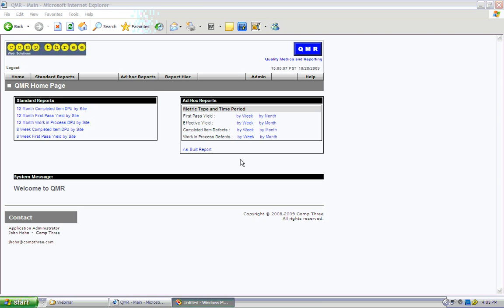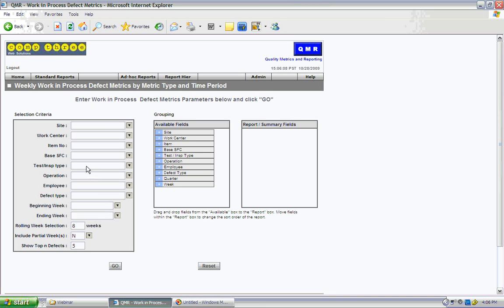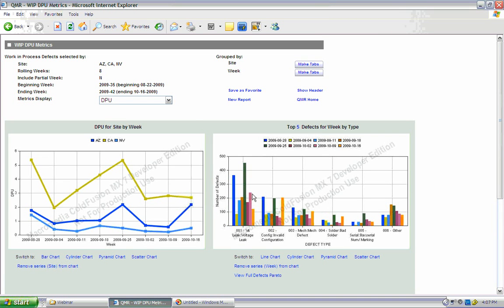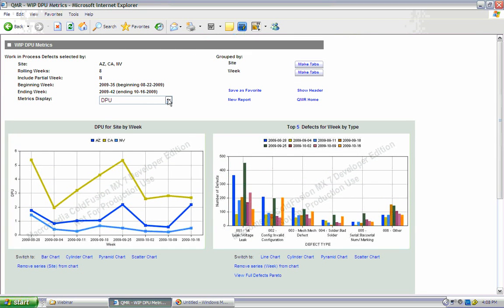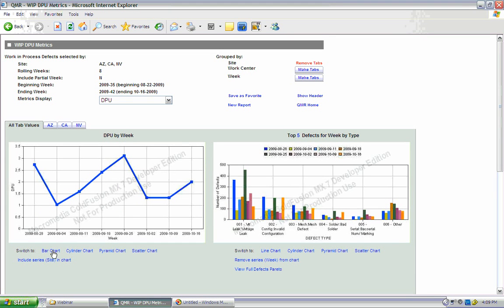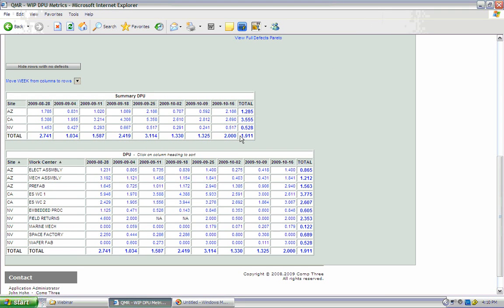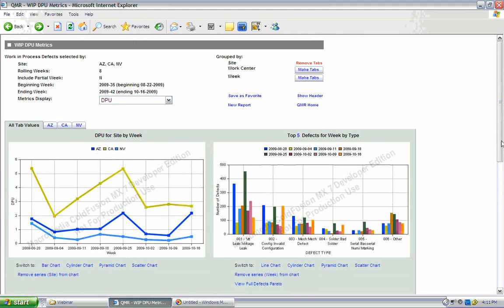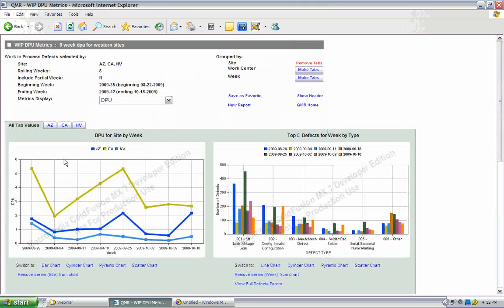QMR: Introduction to Metrics and Reporting - Part 2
QMR is a web-based Reporting Tool built specifically for Visiprise Manufacturing (VM) customers. QMR gives VM users intuitive, clear and easy-to-use reporting of manufacturing results and quality trends.